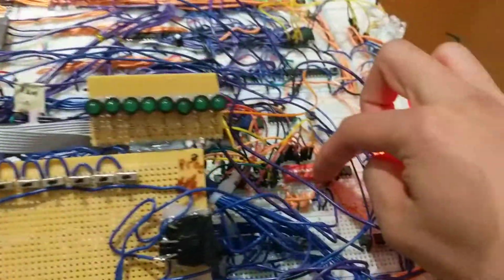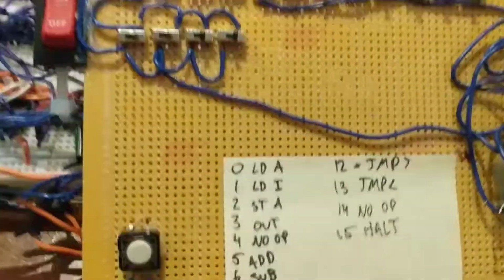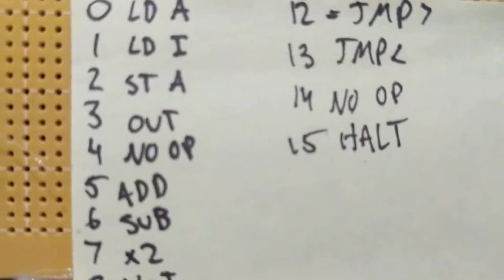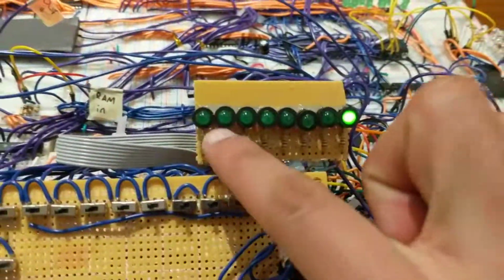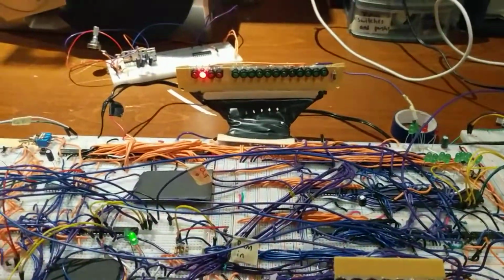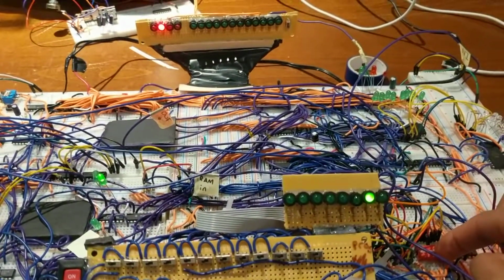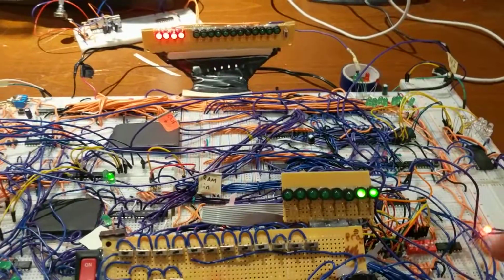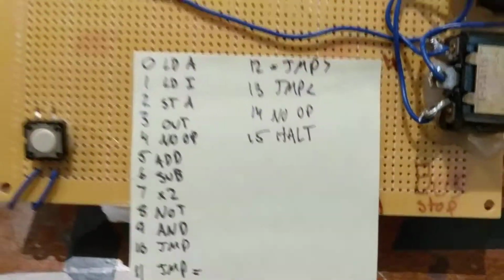Homebrew CPU with logic gates